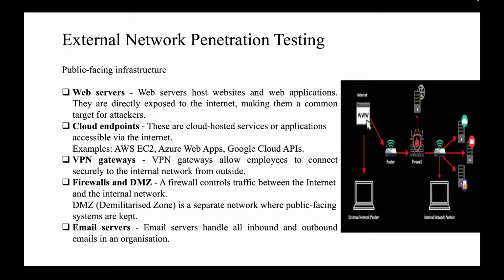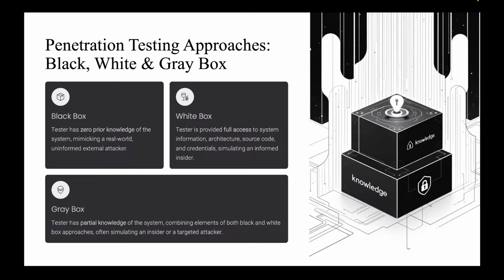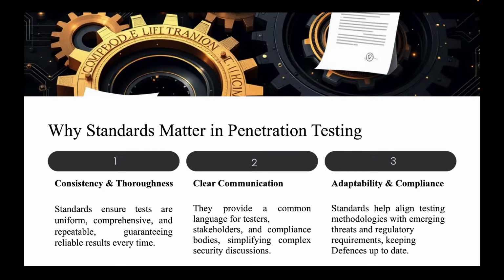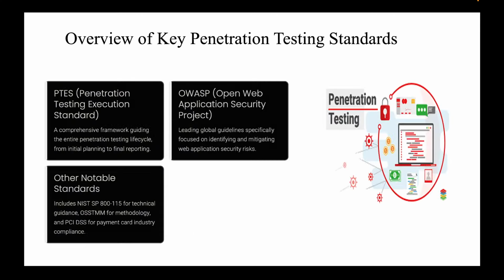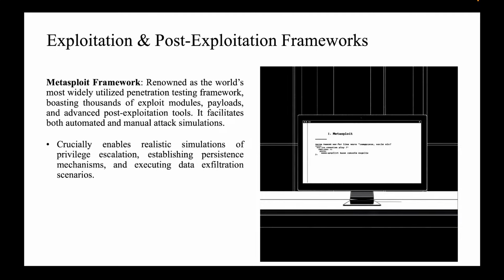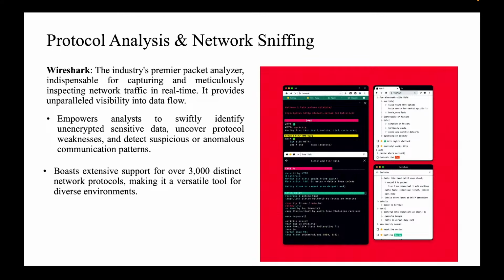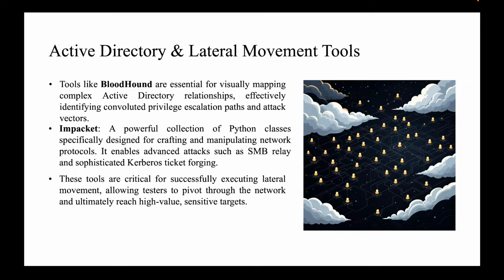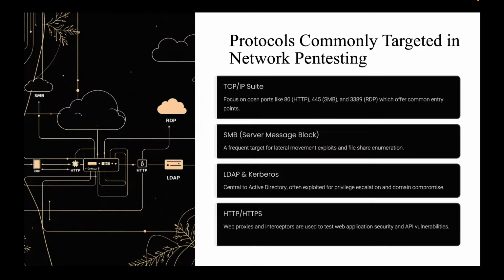🔴 LIVE | SECURESTACK : Network Penetration Testing – Deep Dive | 4:30 PM IST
🔴 LIVE STREAMING TODAY – DON’T MISS OUT!

Welcome to SecureStack – Network Penetration Testing (Deep Dive), a LIVE cybersecurity session hosted by BCBUZZ Technologies.

In this live session, we will explore real-world network penetration testing techniques, tools, and attack scenarios used by professional penetration testers.

What is Network Penetration Testing?
How Hackers Attack Networks
Network Scanning & Enumeration Techniques
Common Network Vulnerabilities
Real-World Network Attack Scenarios
Tools Used in Network Pentesting
How Organizations Defend Their Networks
Career Path in Penetration Testing

This session is perfect for students, beginners, SOC aspirants, and cybersecurity professionals.

🎤 Speaker
Pooja K Rajeev
Penetration Tester
BCBUZZ Technologies

🏢 Organized By
BCBUZZ Technologies
Empowering the next generation of cybersecurity professionals.